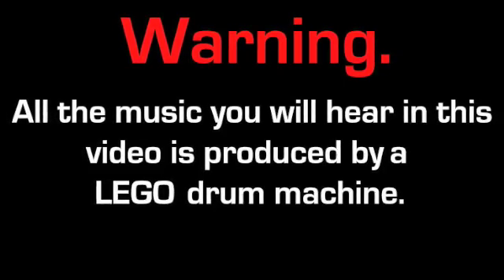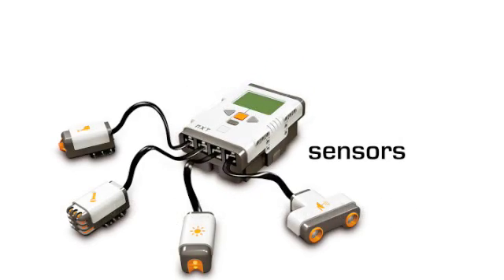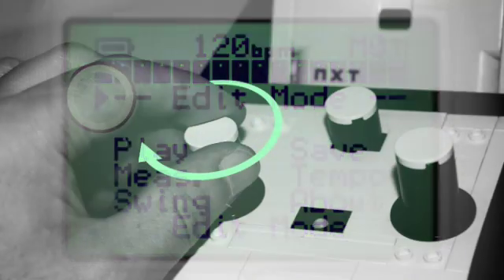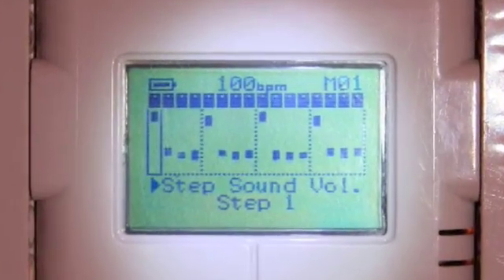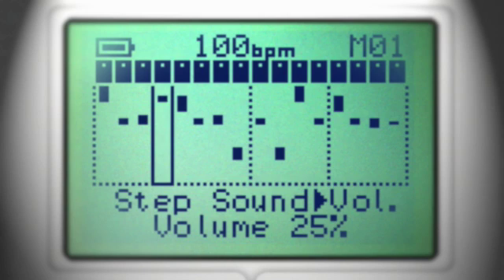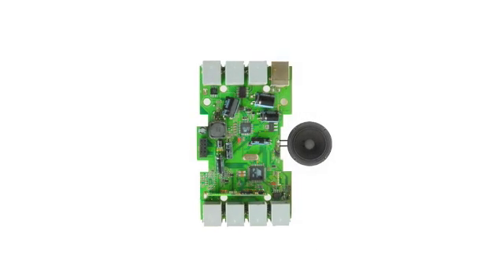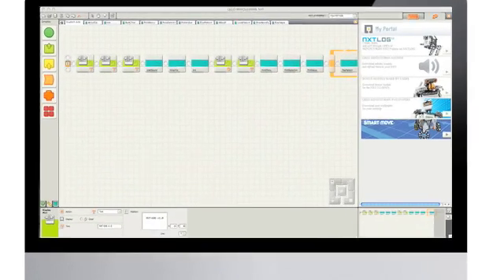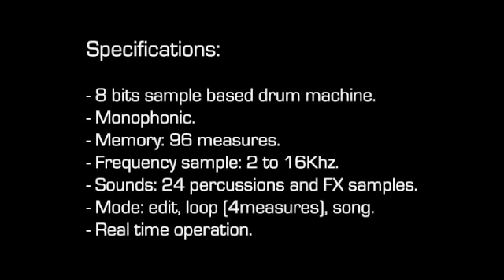NXT-606 LEGO Drum Machine NEW VIDEO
8bits Sample Based LEGO Drum Machine.